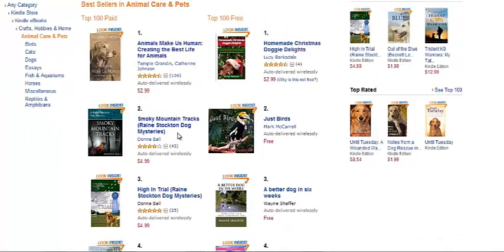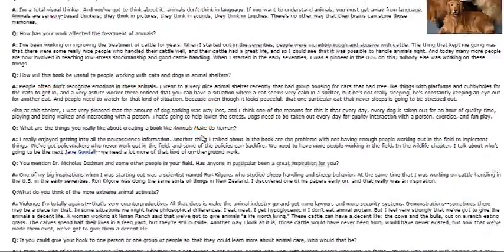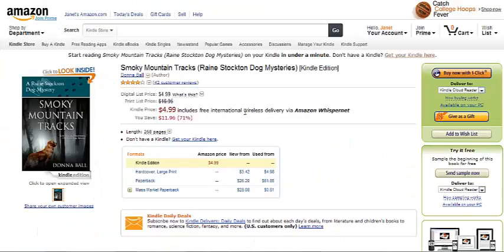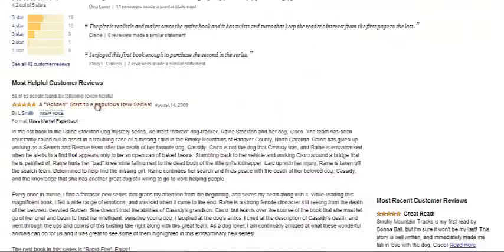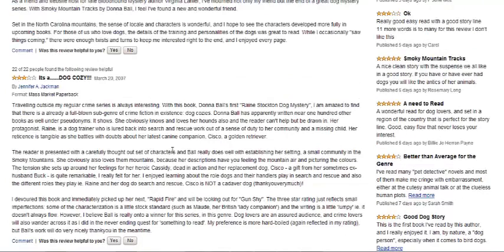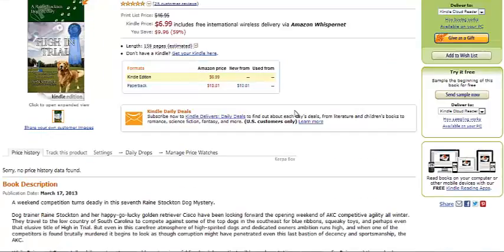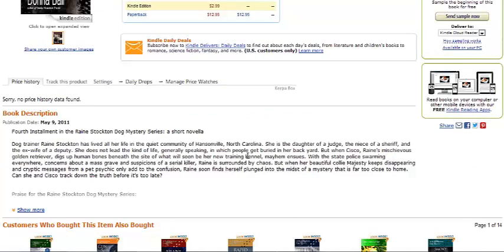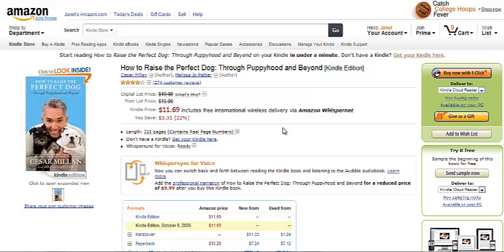Lecture 3: Market Research for Non-Fiction Books-FU courses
Lecture Description
In this video, I walk you through how to do market research for your Kindle books so that you can know ahead of time how big your market is and what your chances are for ranking on the various bestseller lists in your niche.

Here's the link to the Amazon Kindle Ebooks Category Pages - from there you can browse the bestselling non-fiction and fiction books